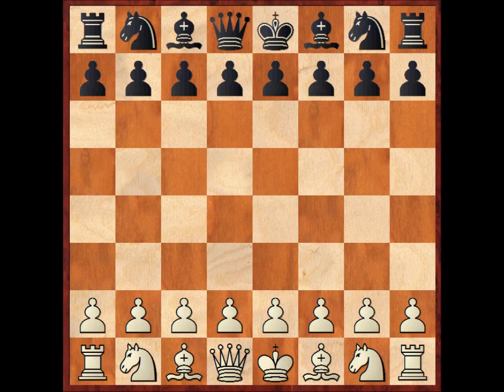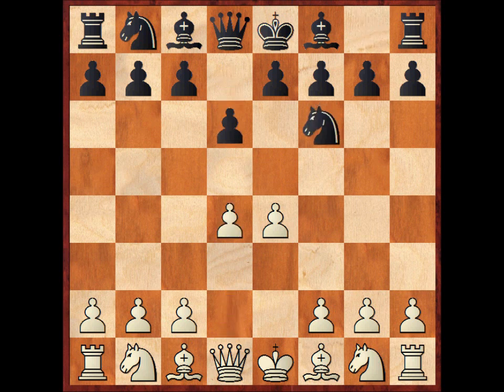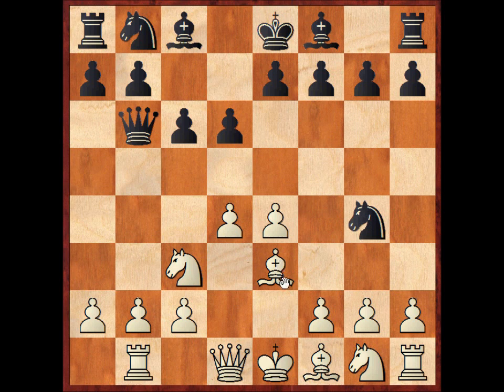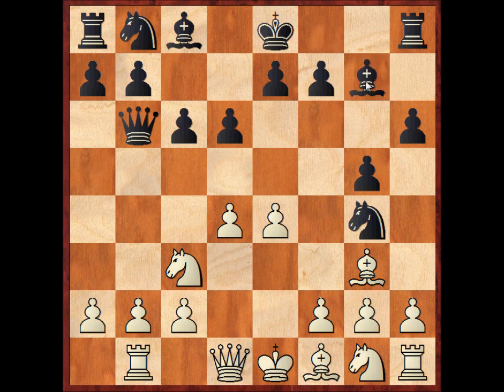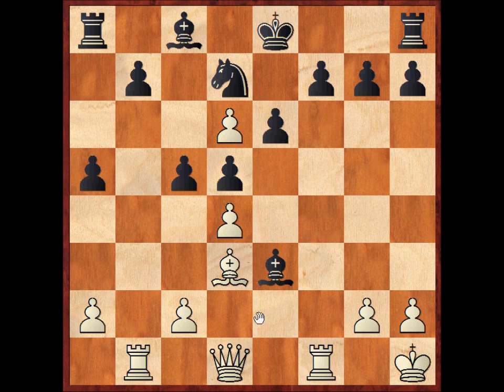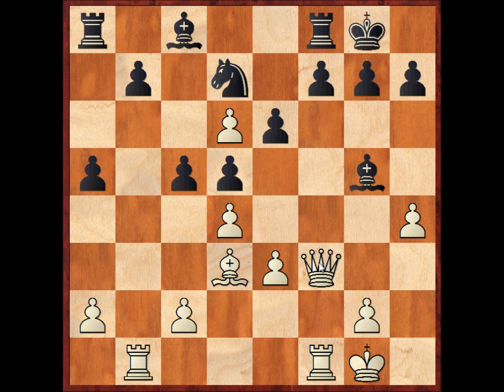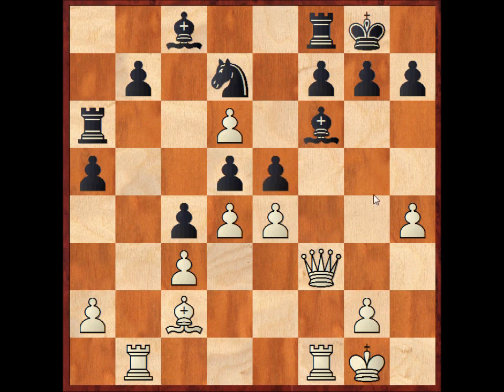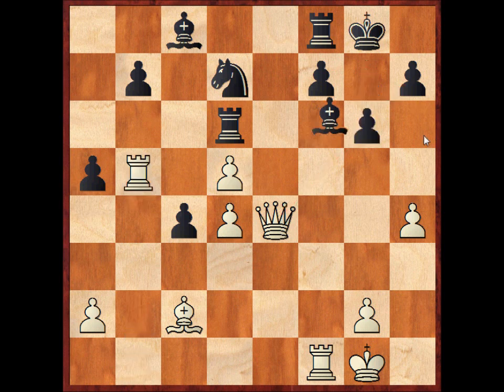B.Clarke - M.Thomas 1-0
Game from the 4NCL 2009